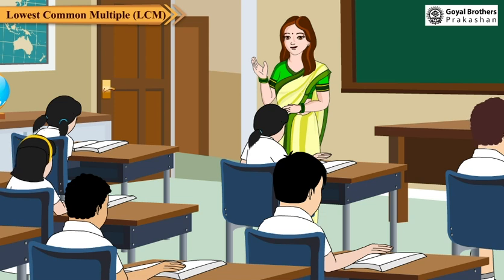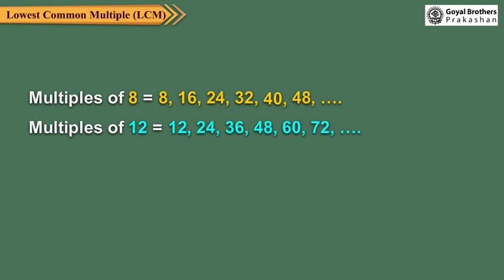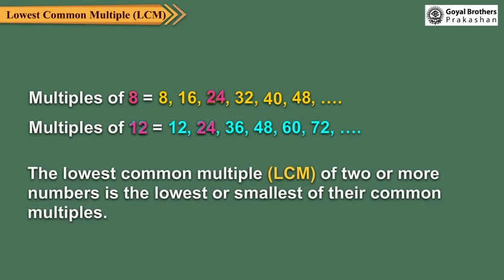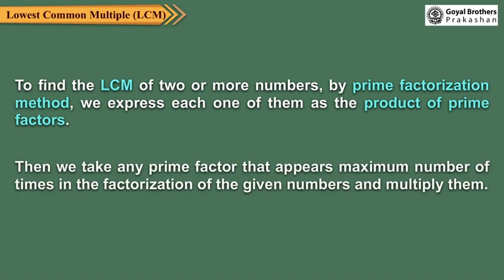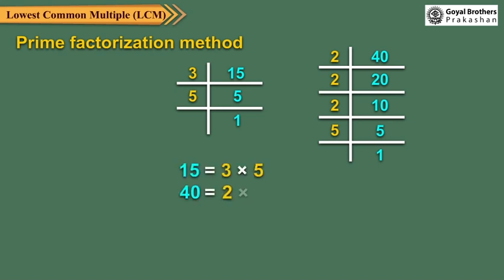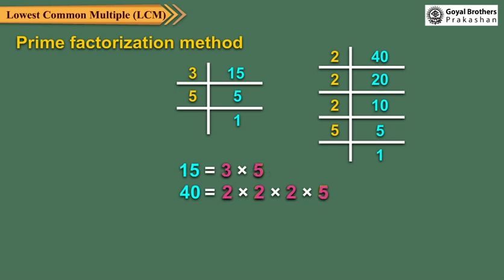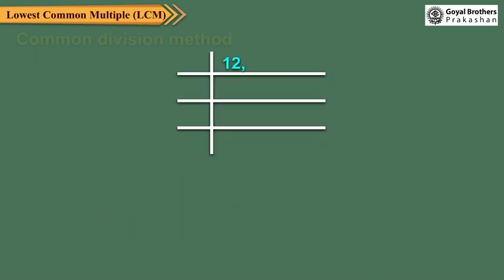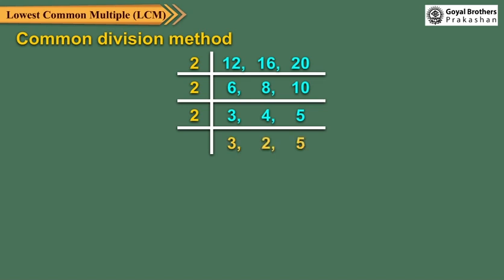Lowest Common Multiple (LCM)| Class 5 | Illustrative Series | Goyal Brothers Prakashan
Topic - Lowest Common Multiple (LCM) | Class 5 | Illustrative Series)

About Series:
Illustrative Series

Features
1. Chapters aligned as per NCF 2023 goals.
2. Chapters designed as per Panchpadi learning steps.
3. Include activities based on Pramanas, Panchkoshas, and NEP 2020.